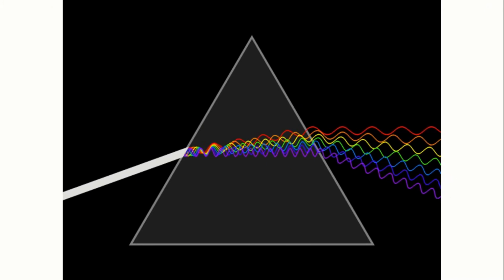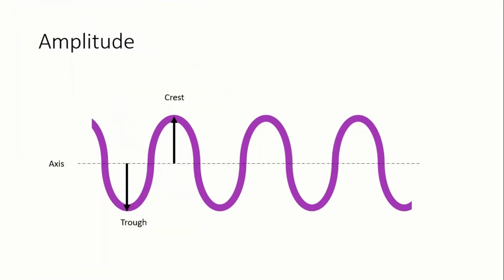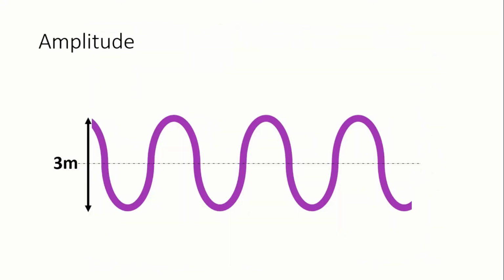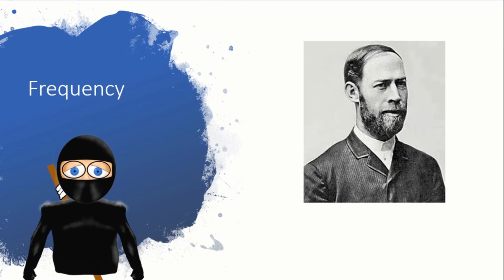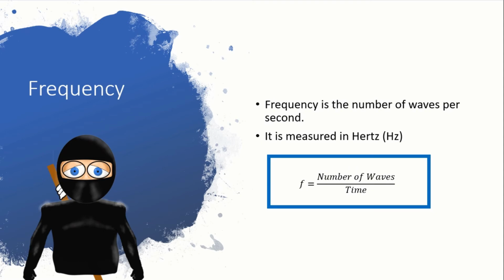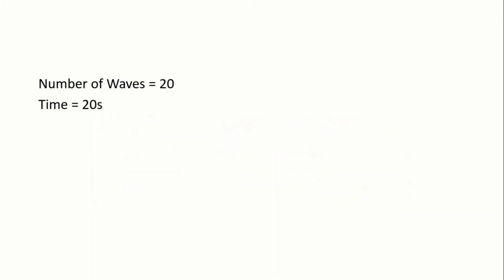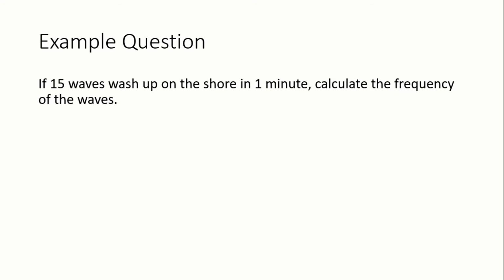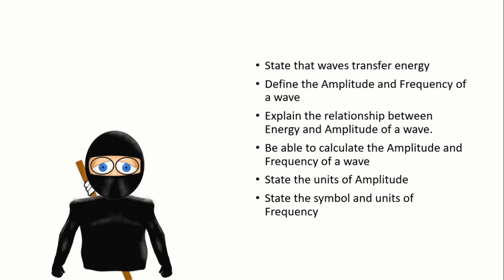National 5 Physics - Waves - Energy, Amplitude and Frequency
An educational video aimed at National 5 pupils, or anyone requiring an introduction to wave theory. It examines the relationship between Energy and Amplitude, and introduces how to calculate frequencies.